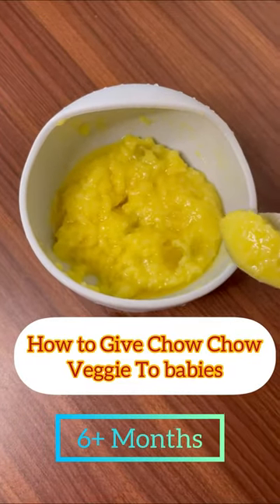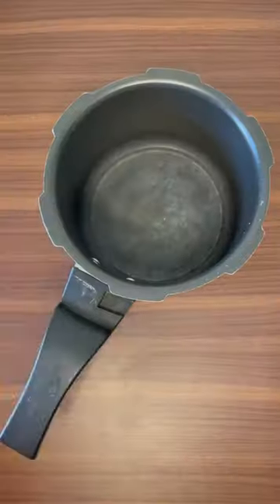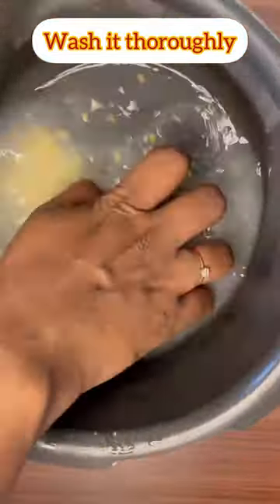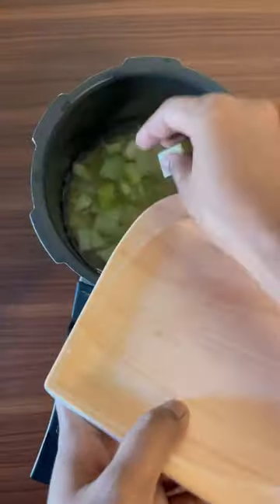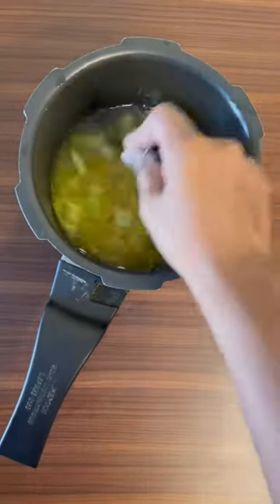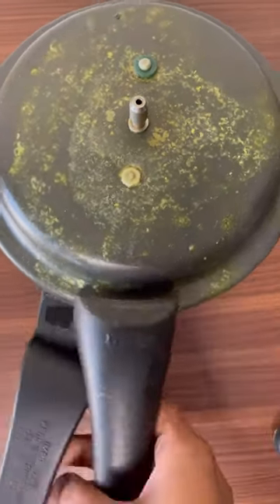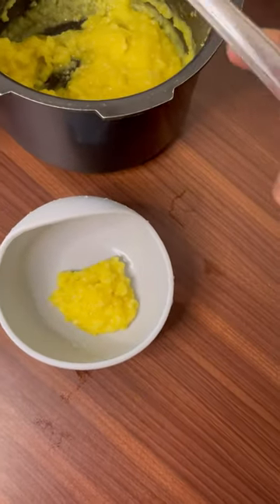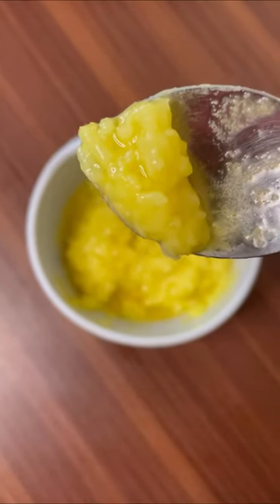How To Give Chow Chow Veggie to Babies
How to give tasty chow chow veggies to baby?

Simple ingredients to prepare this recipe:
1. Chow chow vegetable
2. Rice
3. Moong dal
4. Salt
5.Turmeric
6.Oil
7. Ghee